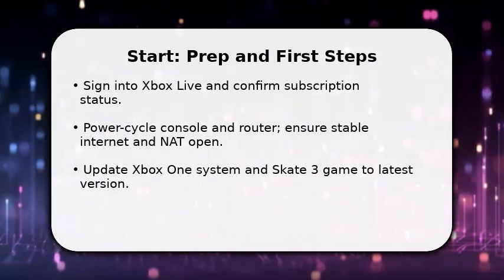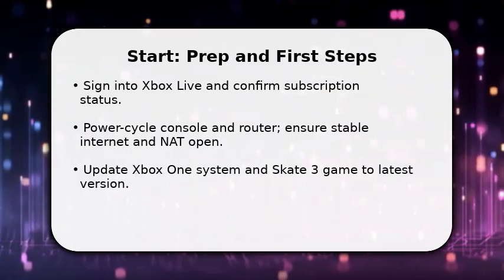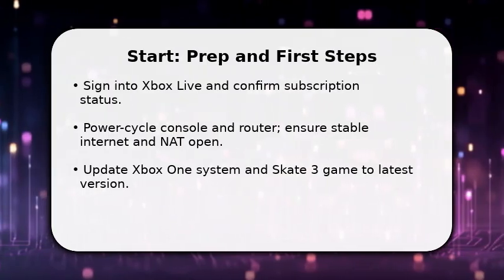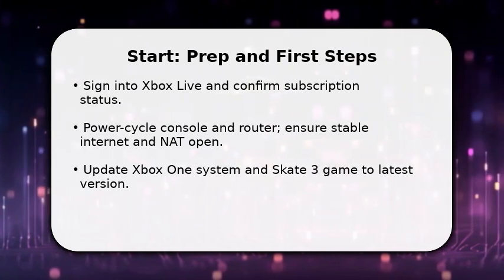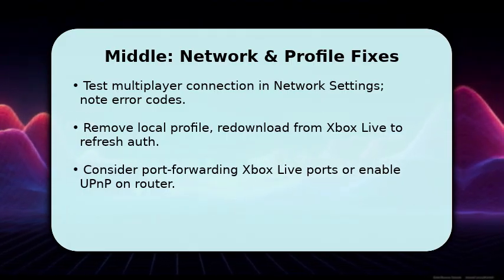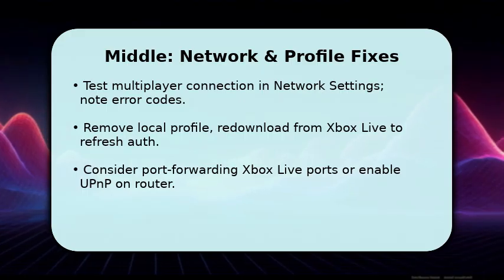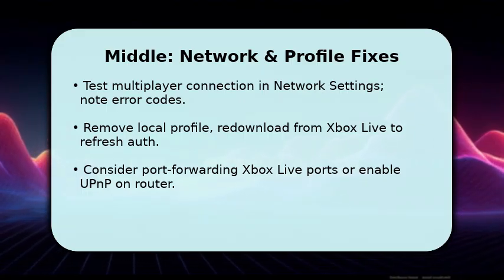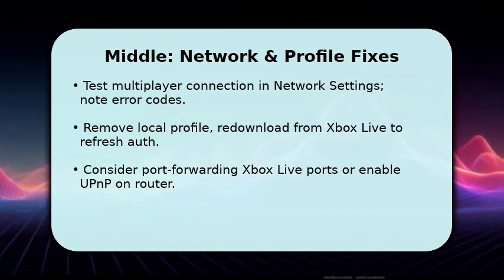How to Fix Skate 3 Online Xbox One (easy Method)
How to Fix Skate 3 Online Xbox One (easy Method) | 🔒 Surfshark VPN Deal — Stay private and secure. $1.99/mo + 3 Months Free ▸

Discover the simple steps to fix Skate 3 online mode on Xbox One. This video guide provides a straightforward solution for players experiencing connectivity issues, ensuring uninterrupted gaming with friends.

Skate 3, Xbox One, online gameplay problems, fix connection issue, gamers network fix Skate 3 Xbox one